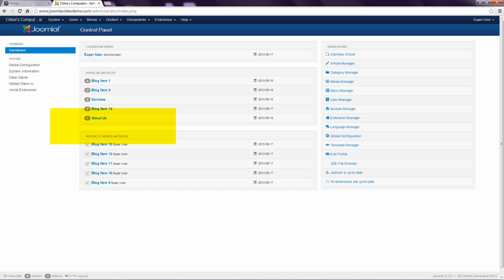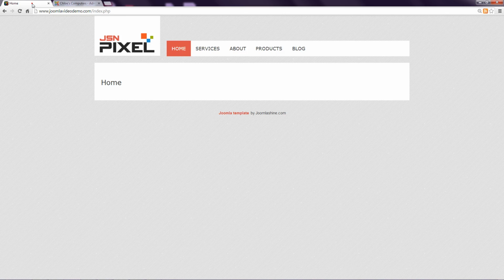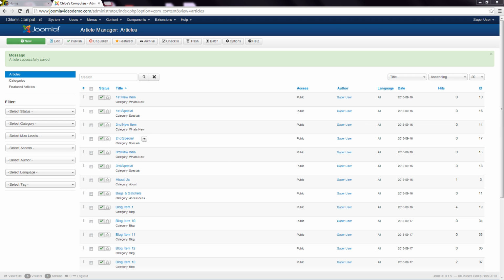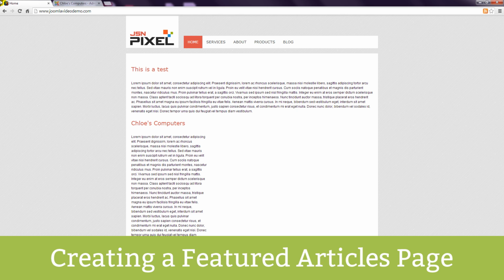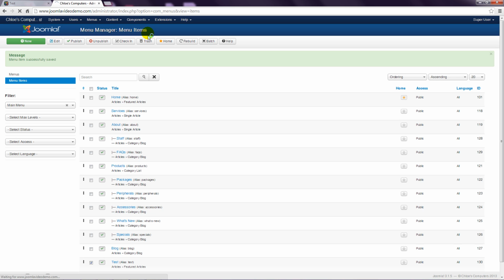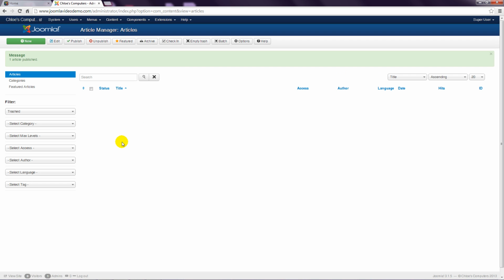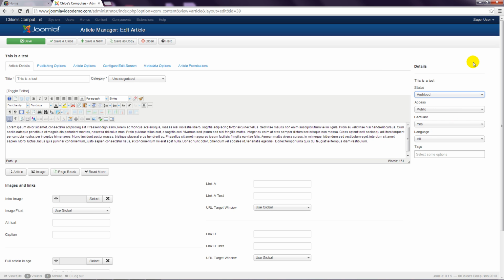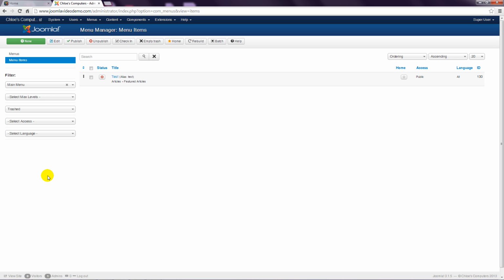joomla 3.2 video tutorials for beginners, joomla 3.2 video tutorials step by step,